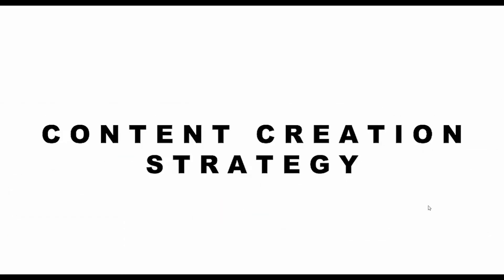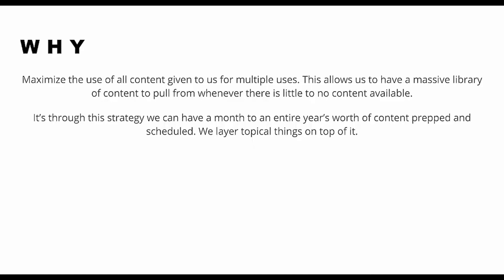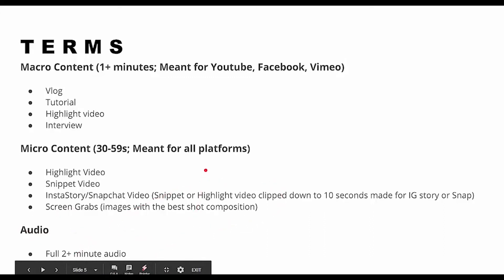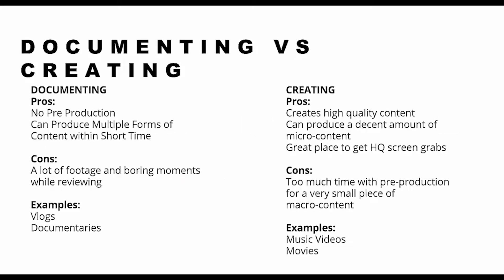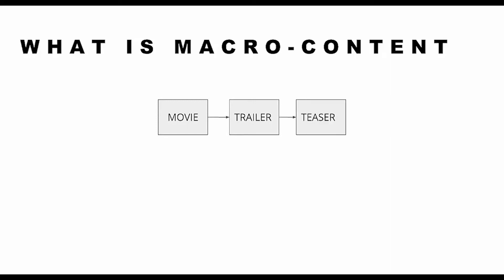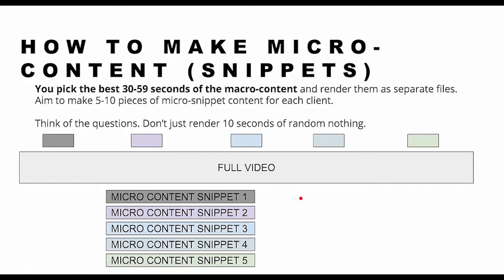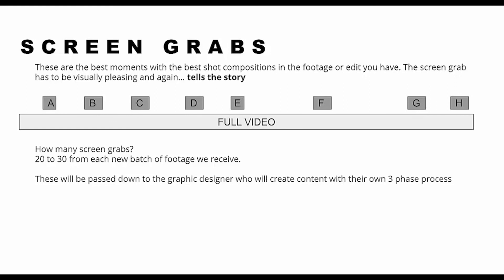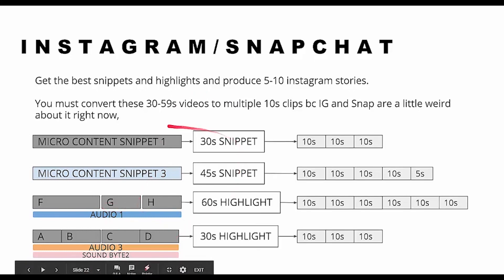how to create a TON of VIDEO content for social media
In today's video I give you guys an IN-DEPTH video of how Vision Paradox creates a ton of content for social media.

Some of the settings for the video are slightly dated, but overall still effective.

I deeply appreciate you watching this video and I ope you keep up with the Monday-Friday videos I share on the video.

You never know how your words might impact someone's life (deep huh?)

🔴  Like this video? Here are some other other videos you'll enjoy!

WHAT I USED TO FILM:
Old Tripod
Tripod I Use Now and Love ❤️❤️
Camera Alternatives: My Galaxy Note 8, Note 5
Your current smart phone will do the job.

About Emeroy:
Emeroy is an entrepreneur, professional dancer, and proud father.

He has a desire to teach other people to help other people follow their passion, make a career out of it, without losing sight of what's important.

He does this several ways:

🔴 MoveMonday: A behind the scenes journey of Emeroy balancing life building his company, being a professional dancer, and being a father.

🔴 BizTuesday: Emeroy shares valuable tips, strategies, and more that he implements through his clients from Vision Paradox, his digital marketing agency.

🔴 GrooveWednesday: The confidence people discover when they learn how to be comfortable in their own body is the most rewarding feeling Emeroy has experienced. While he love teaching dance, he no longer has time to teach classes yet still wants to share his knowledge to the world.

🔴 FreeYourStyle: To inspire you through music and dance is something Emeroy loves to do.

🔴 GrowFriday: While you're on your grind it's important to be able to find ways to be more effective, get things done faster, without losing sight of what's important.

Emeroy believes that we're more than just our jobs, titles, and accomplishments that have a lot to offer the world.
And in order to do that we need to Move out of our comfort zone, find our Groove in the uncomfortable so we can Grow in our greatness.

Which is why he's giving everything he can in sharing his knowledge and lessons through this channel.